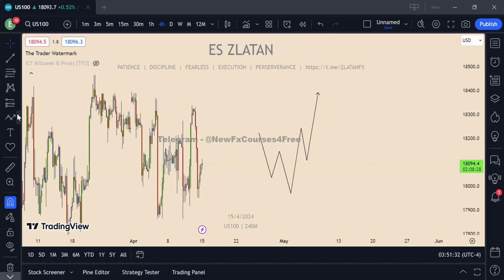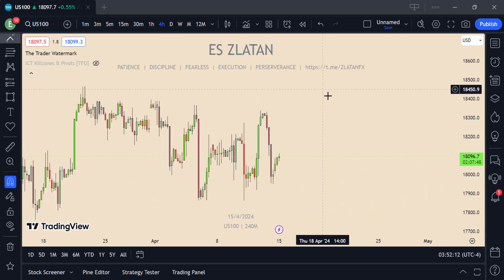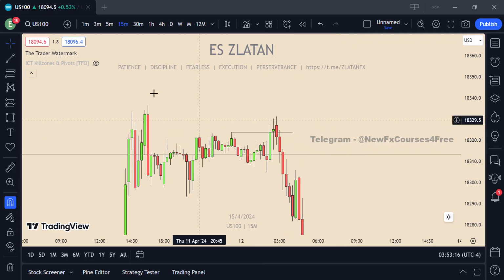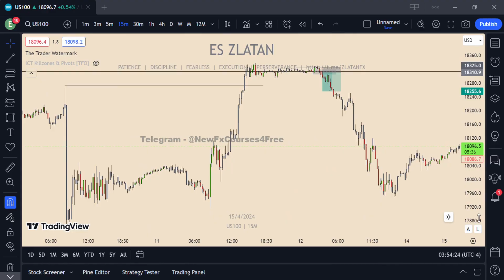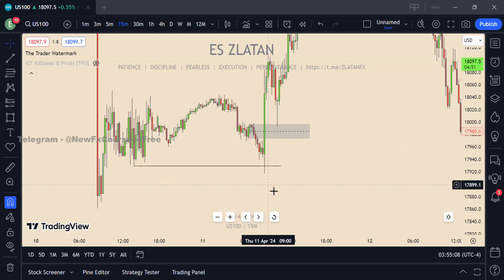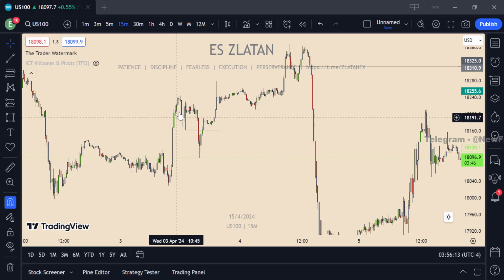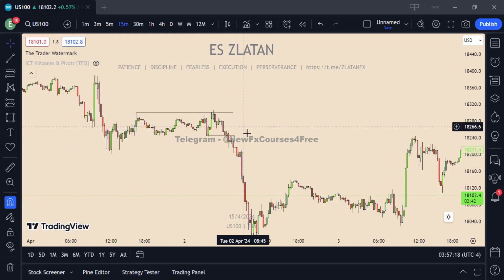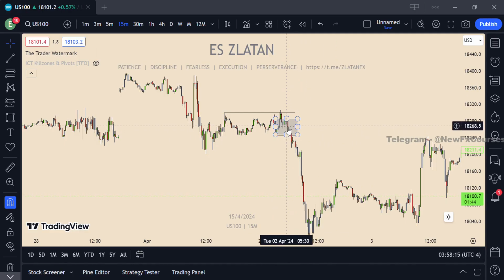Zlatan ( The Alchemist ) Mentorship 2025 Latest Course (BREAKER BLOCK)